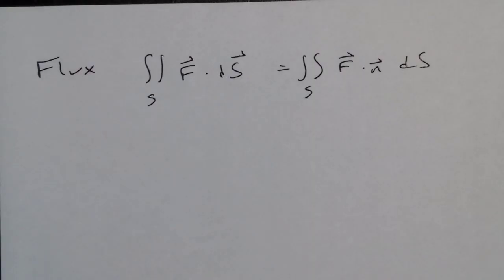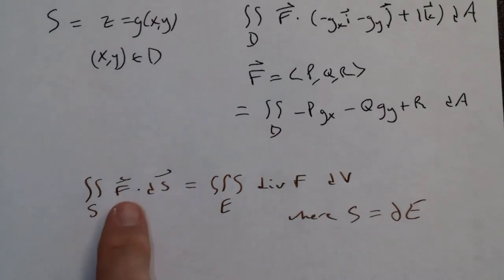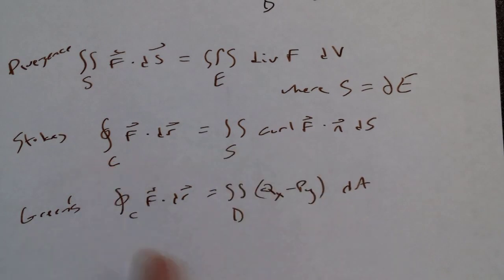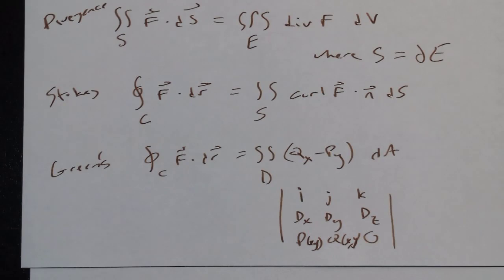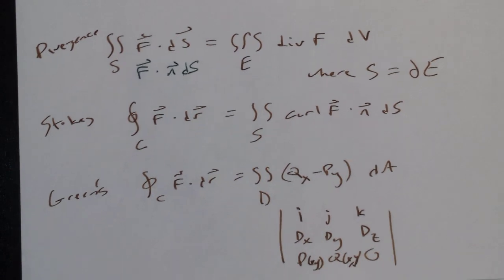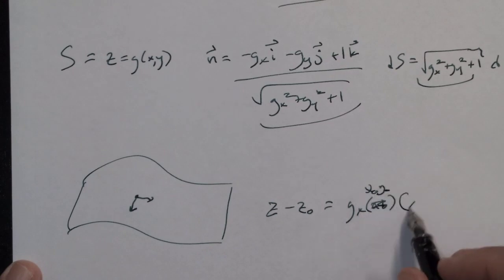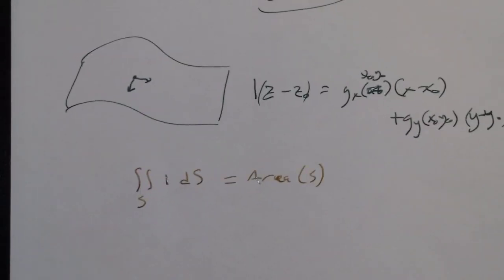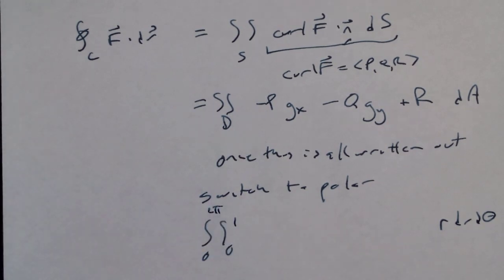SMA200 05122025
Class recording for SMA200 Calculus 3 for Monday May 12, 2025